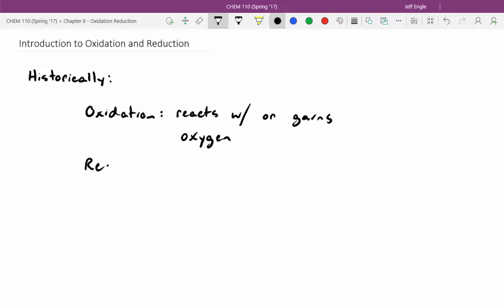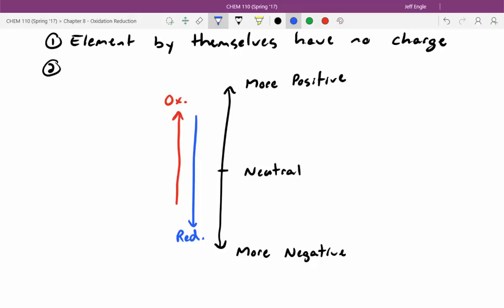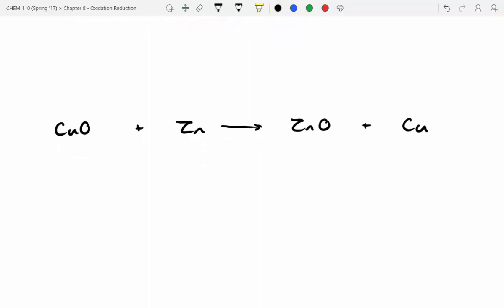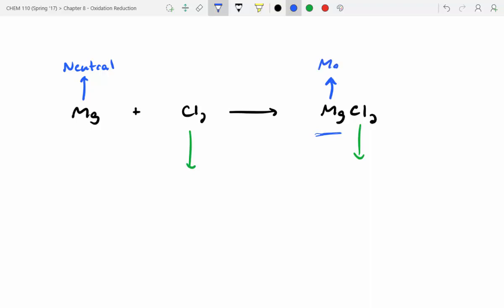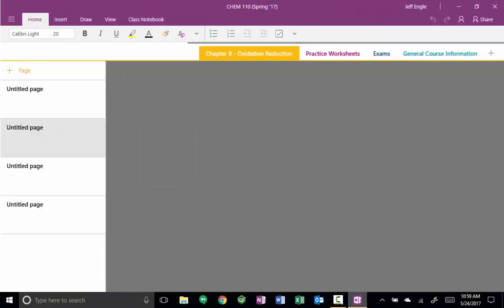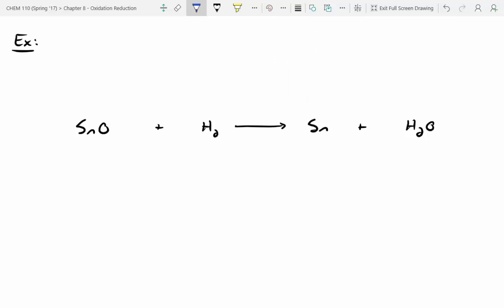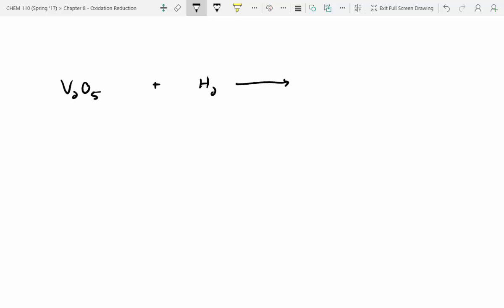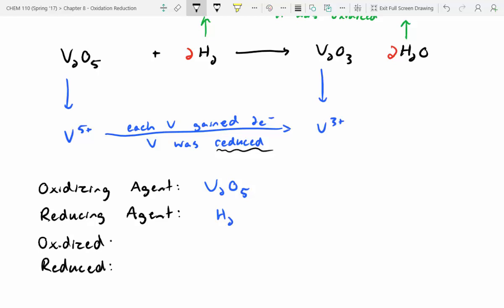Oxidation and Reduction Intro